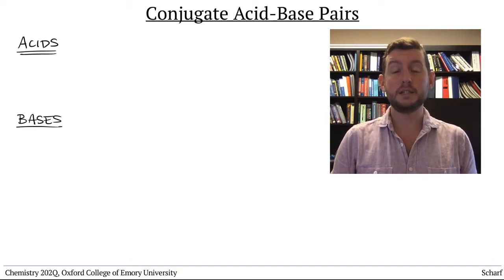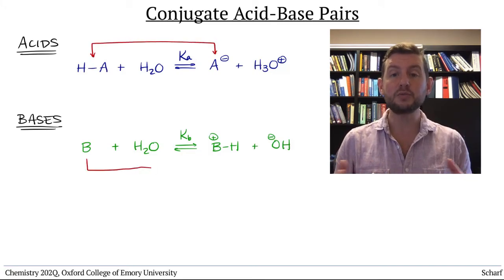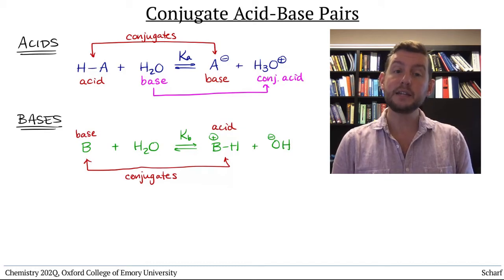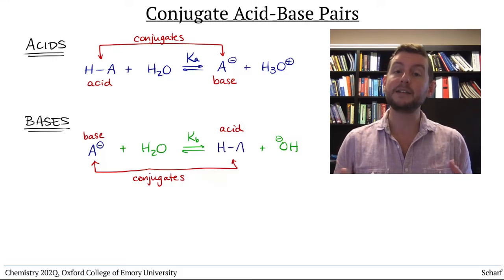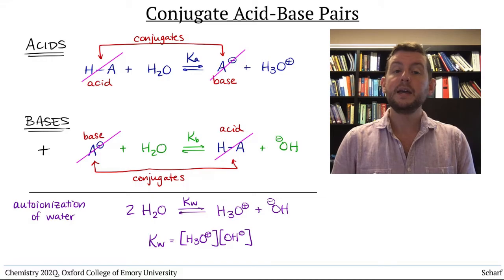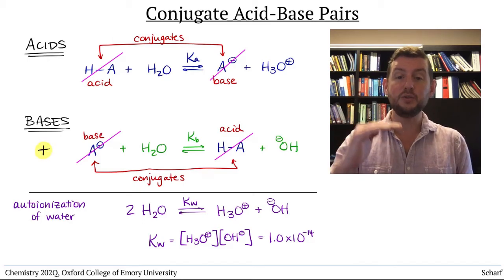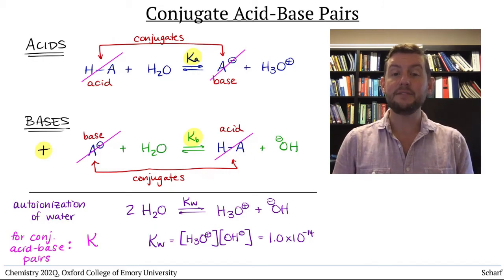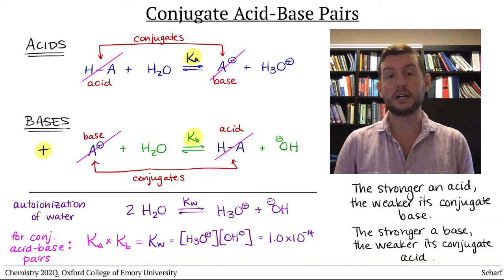Acids and Bases 3: Conjugate Acid-Base Pairs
This video describes the relationships between conjugate acid-base pairs, and derives the mathematical relationship between Ka and Kb, demonstrating the qualitative (and quantitative) relationship between the strength of a conjugate acid and its conjugate base.

Note: A common misconception often follows this video: "Stronger acids are weaker bases, and weaker acids are stronger bases." NO! This relationship only holds for conjugate pairs -- not for a single molecule acting as an acid or a base. A generic strong acid, H-A has a very weak conjugate base A-. But just because H-A is a strong acid means nothing about the strength of H-A as a base (i.e. in the reaction H-A + H+ → H2A+).